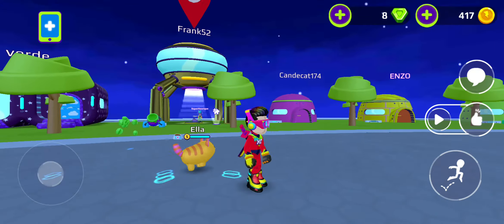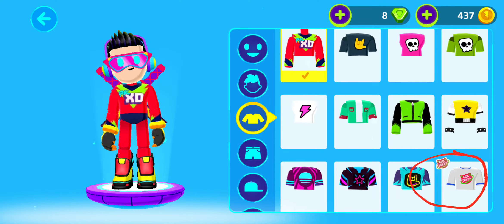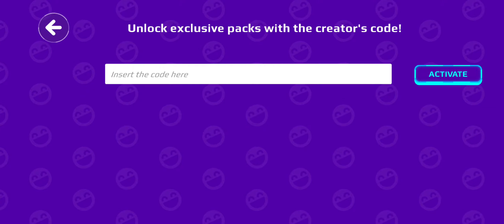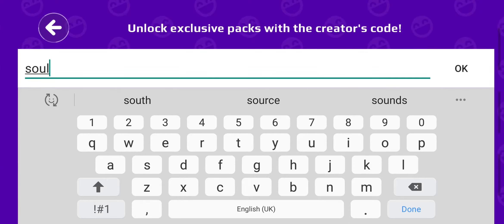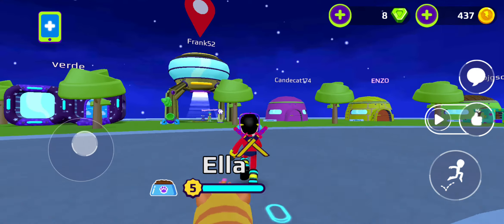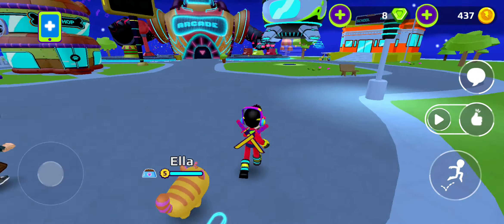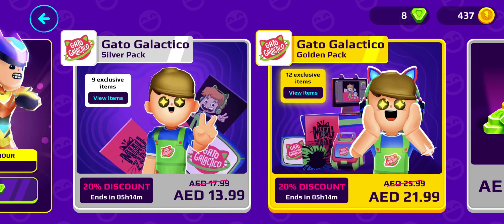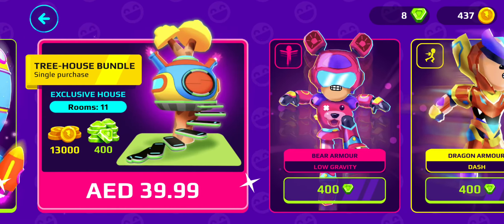A new content creator code what are you waiting for ? Go go!! (Pk xd)